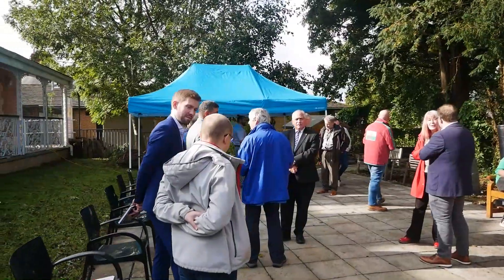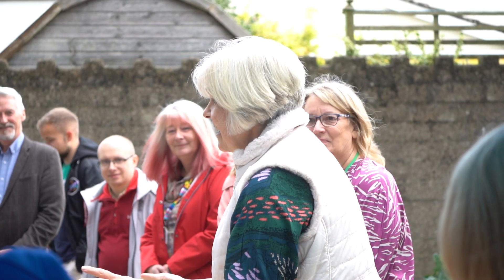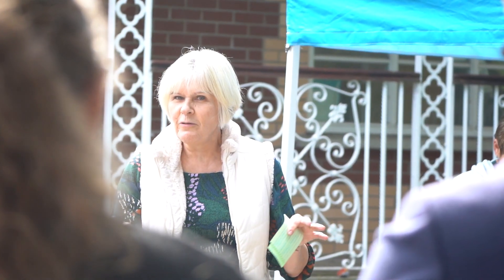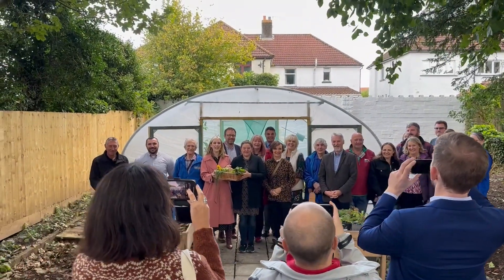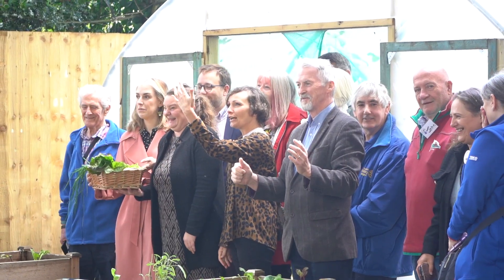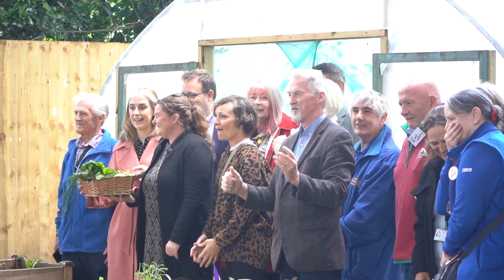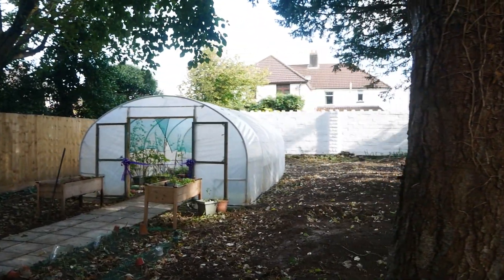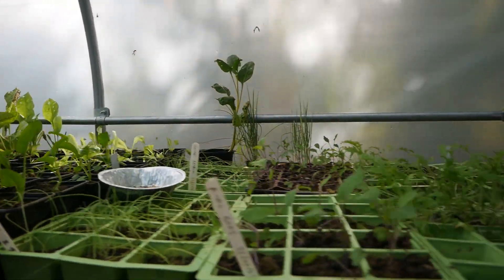Merthyr Mawr Garden Opening